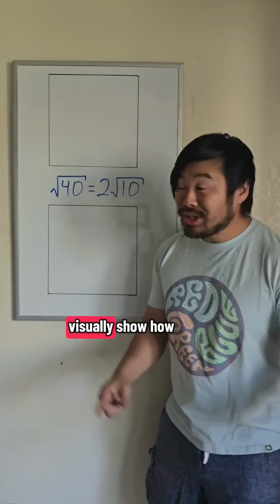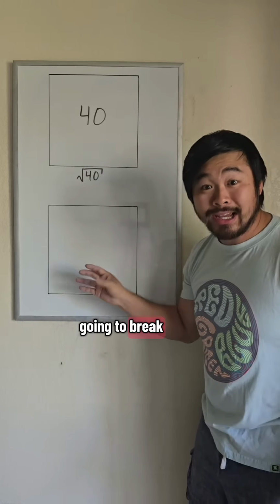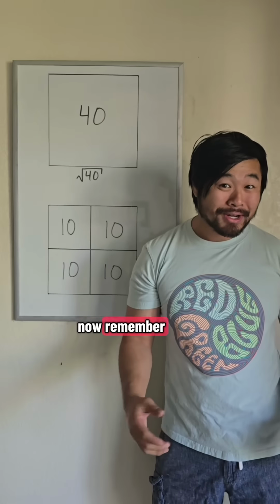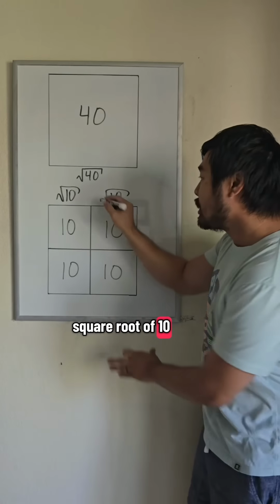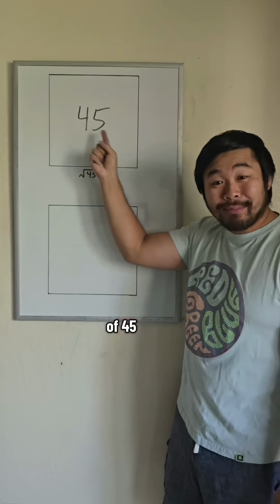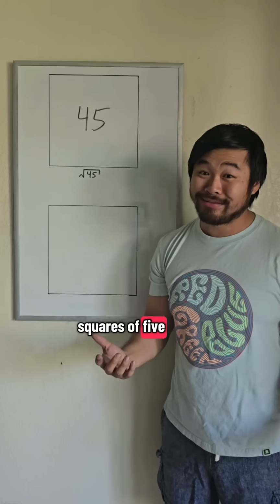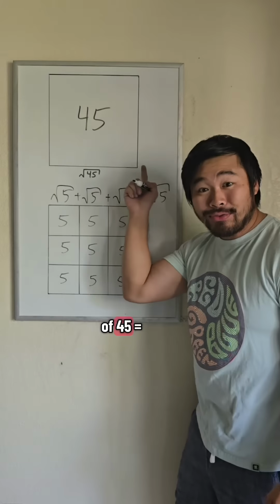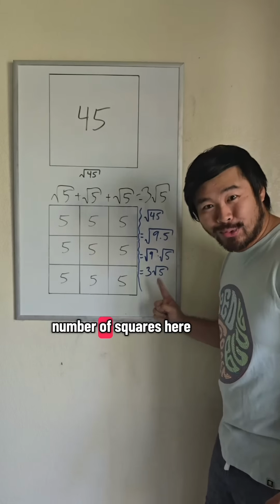Let's see how we can visualize rewriting square roots!